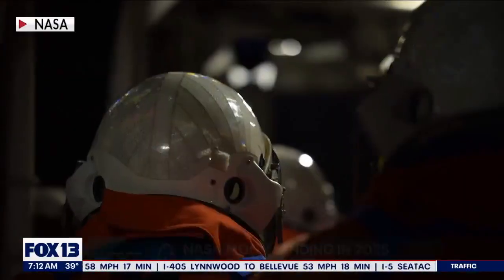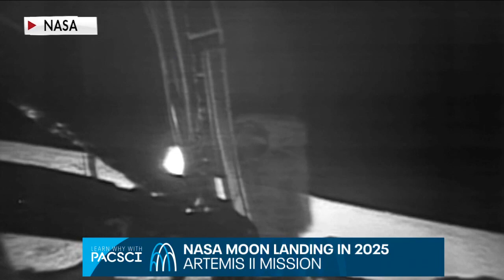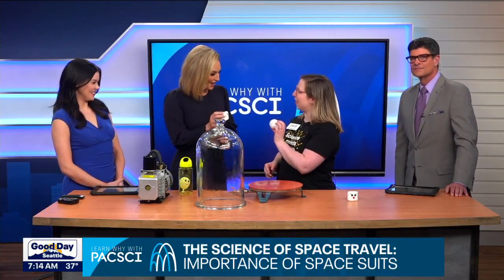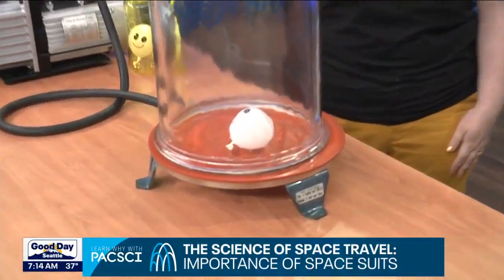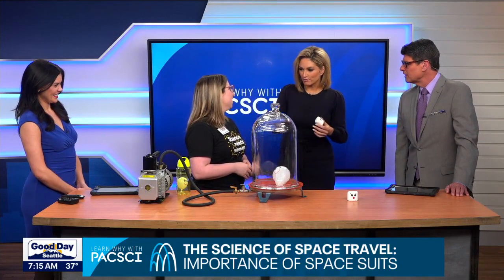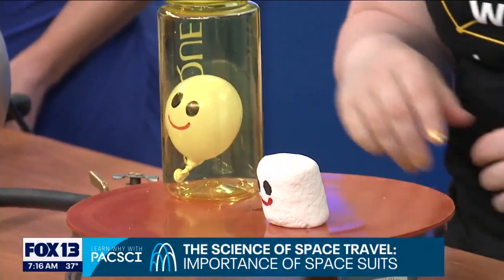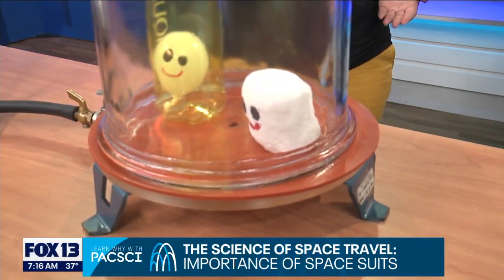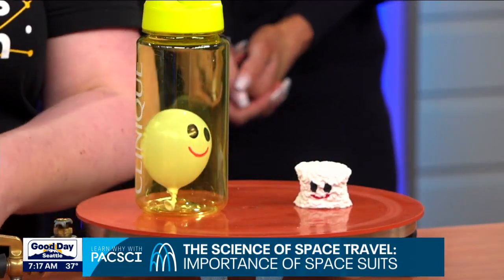Demonstrating the importance of space suits with Pacific Science Center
Four astronauts recently got the assignment of a lifetime - going to the moon. NASA officially announced its crew for the Artemis II mission - which will be a lap around the moon in 2024 to prepare for moon landing in 2025.